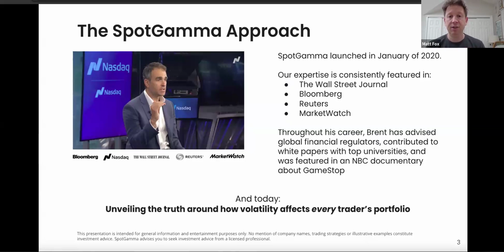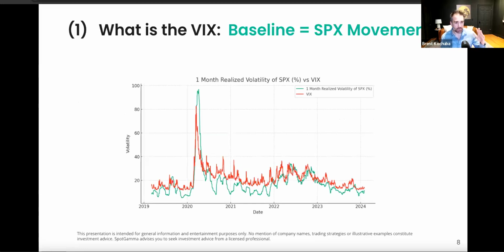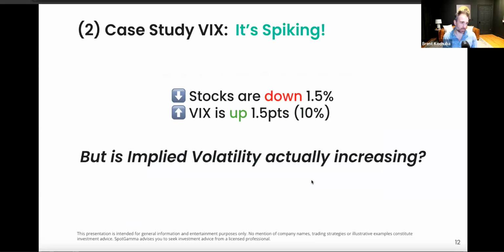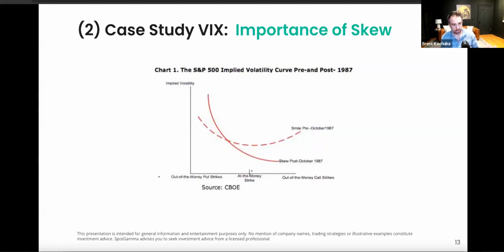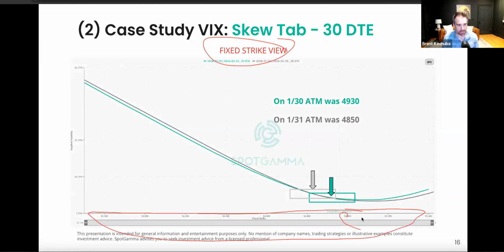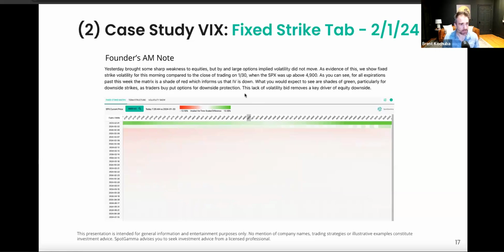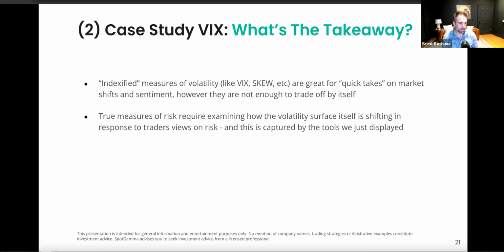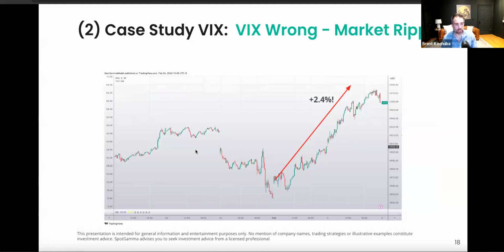VIX - Can You Trust The Siren's Call? with Brent Kochuba from SpotGamma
The Volatility Challenge! The Volatility Challenge is a 4 day event coming up in March, hosted by SpotGamma, for traders to go in-depth into volatility and concepts related to volatility. For stock traders, options traders, and futures traders, we want to educate people on both the theory and the practical applications of navigating volatility. Are you up for the challenge?

"What happens when the VIX spikes, but traders aren’t *actually* worried?" This free webinar dives into the truth about the VIX, the fear gauge, and all the important ways it reacts to changing markets PLUS how to reframe your mindset around some of the biggest VIX misconceptions.